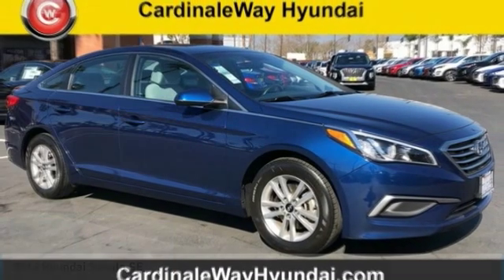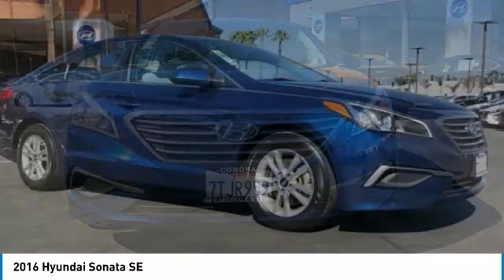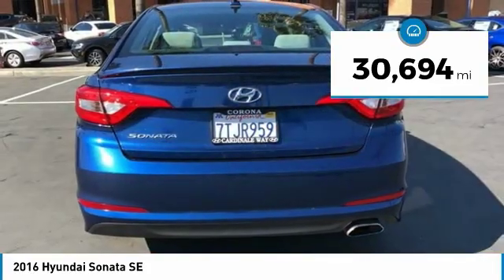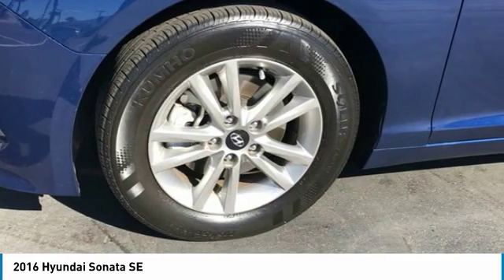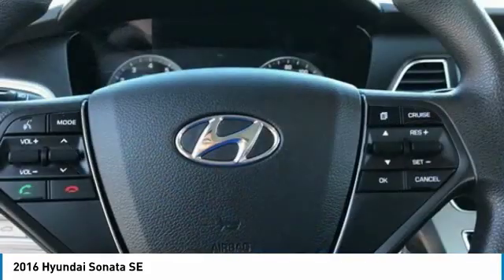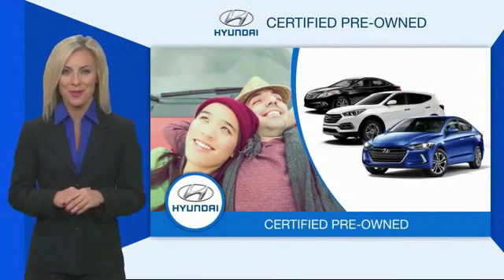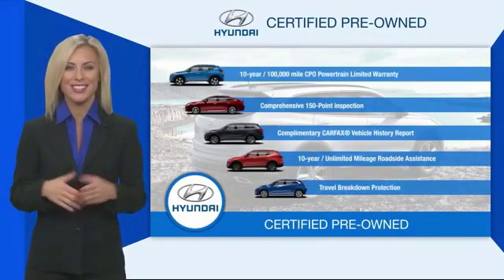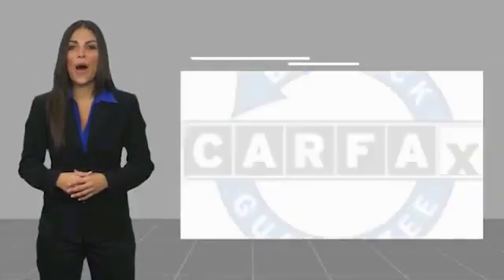2016 Hyundai Sonata SE FOR SALE in Corona, CA HP8878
CardinaleWay Volkswagen
2603 Wardlow Road

CARFAX One-Owner. Clean CARFAX. Certified. Blue 2016 Hyundai Sonata   CERTIFIED   FWD 6-Speed Automatic with Shiftronic 2.4L 4-Cylinder DGI DOHC ONE OWNER, CERTIFIED, BLUETOOTH, MP3 CAPABLE, KEYLESS ENTRY, REMAINING BALANCE OF FACTORY WARRANTY, 4D Sedan.  Inland Empire, Corona, Riverside, Ontario, San Bernardino, Orange County, Yorba Linda, Chino Hills 92882. Recent Arrival! 25/38 City/Highway MPG  Hyundai Certified Pre-Owned Details:      173  Point Inspection     Roadside Assistance     Limited Warranty: 60 Month/60,000 Mile (whichever comes first) from original in-service date     Includes 10-year/Unlimited mileage Roadside Assistance with Rental Car and Trip Interruption Reimbursement; Please see dealers for specific vehicle eligibility requirements. 10-Year/100,000 Mile Hybrid/EV Battery Warranty     Powertrain Limited Warranty: 120 Month/100,000 Mile (whichever comes first) from original in-service date     Warranty Deductible:  50     Vehicle History  Awards:     2016 KBB.com 10 Most Awarded Cars     2016 KBB.com 10 Most Comfortable Cars Under  30,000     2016 KBB.com 10 Best Sedans Under  25,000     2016 KBB.com 16 Best Family Cars     2016 KBB.com Best Buy Awards Finalist     2016 KBB.com 5-Year Cost to Own Awards Experience the Cardinale Way difference. We develop outstanding relationships where everybody wins. All prices are plus dealer installed Protection Package for  995.00.  Vehicle price and availability are subject to change without notice.